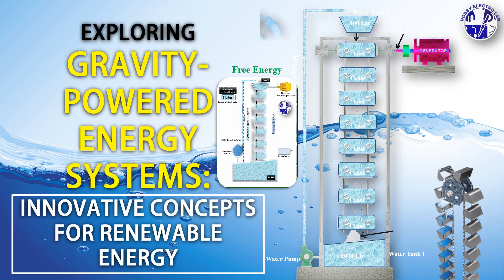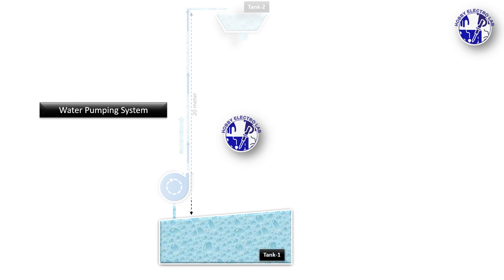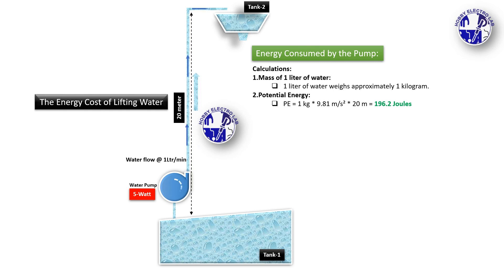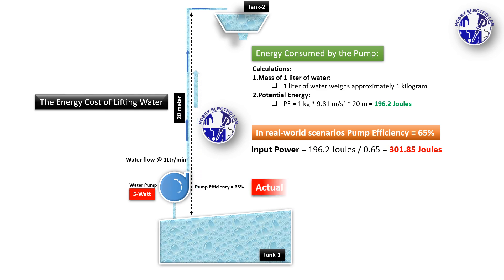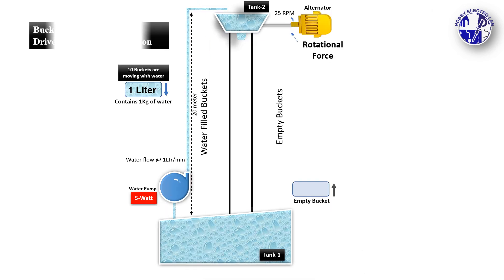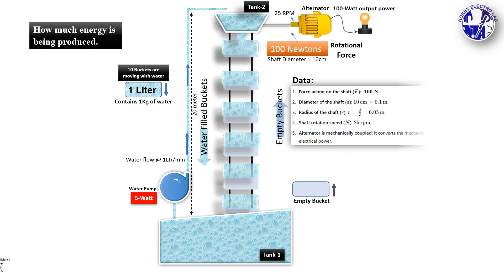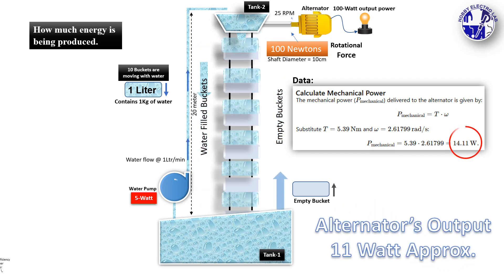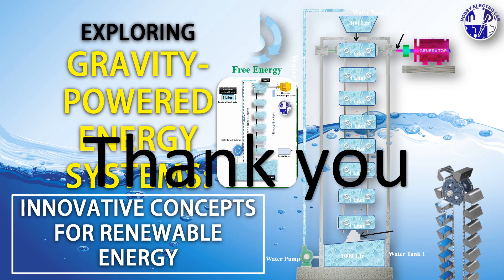Gravity-Powered Energy Generator | Free Energy Project Explained!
In this video, we study a  gravity-powered energy generator that converts gravitational potential energy into electricity. This free energy project uses simple mechanics to power an alternator, offering an eco-friendly way to generate power. Learn how the system works and how you can create your own gravity-powered generator at home!

gravity-powered energy generator,
free energy project, DIY generator,
renewable energy,
free energy systems,
sustainable energy solutions.